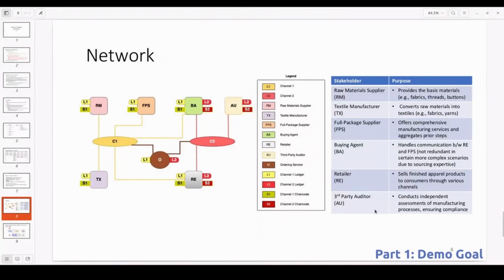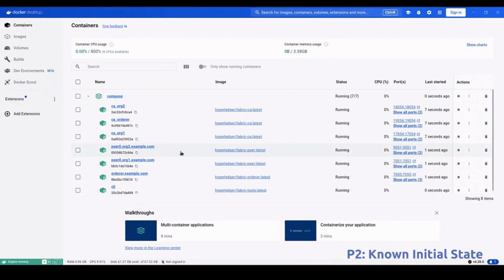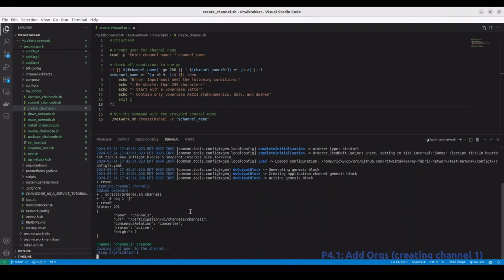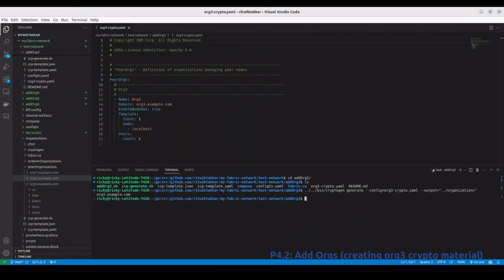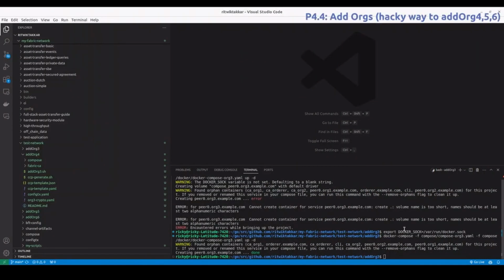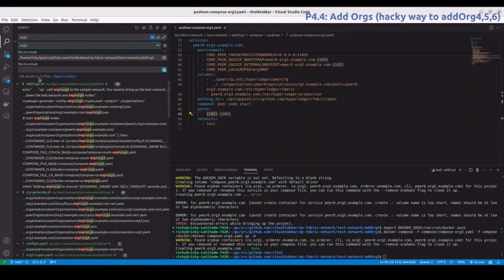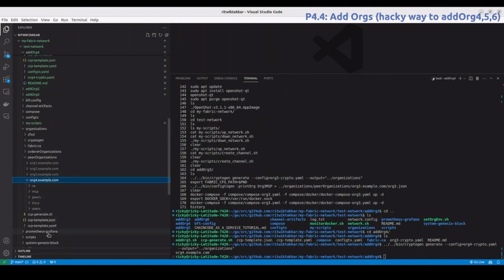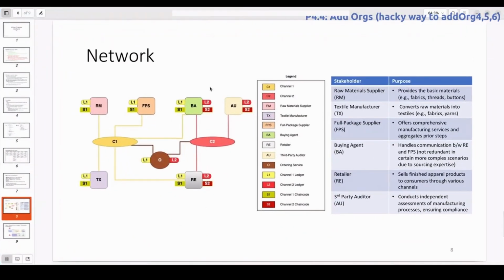Adding organizations to the Hyperledger Fabric 2.5 test network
0:00 Goal
0:14 Starting from a Known Initial State
3:50 Leveraging Givens from the Fabric Test Network
4:34 Creating channel1
7:05 Generating Crypto Material for Org3
11:11 Bringing up Org3 Components
12:40 Hacky Way to Add Org4 (and beyond)
22:06 Verifying Components for Orgs 4, 5, and 6